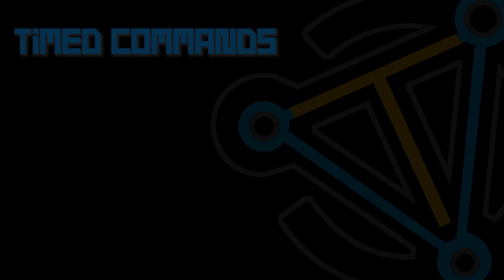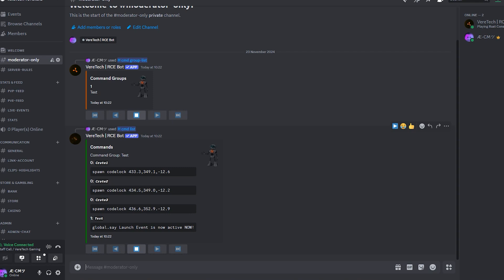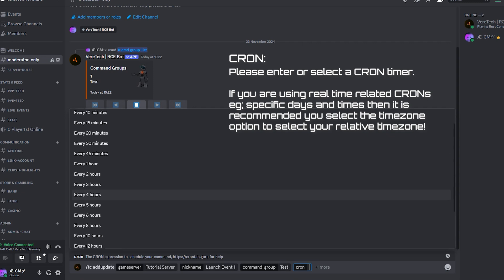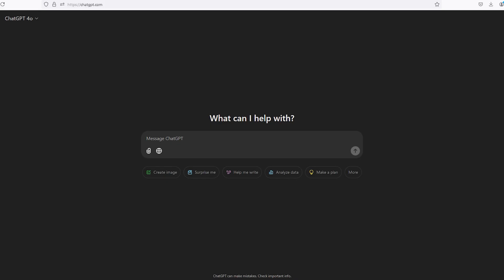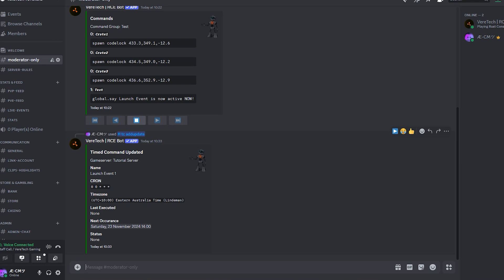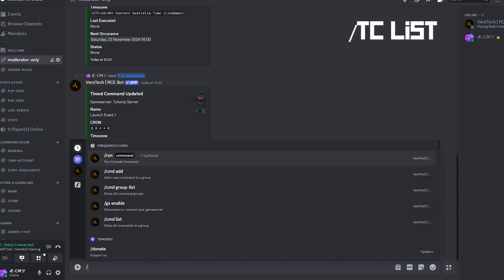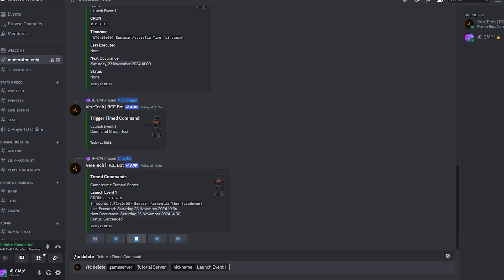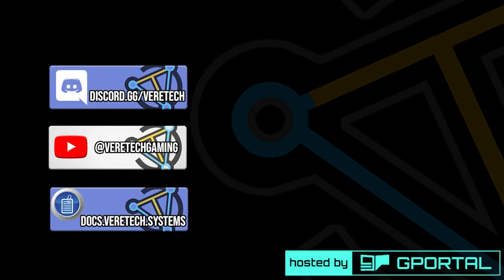Adding a timer using Timed Commands with Premium | VereTech Rust Console Edition Discord Bot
In this video we cover how to add an automatic timer to all of your command groups for seamless automation on your Rust Server!